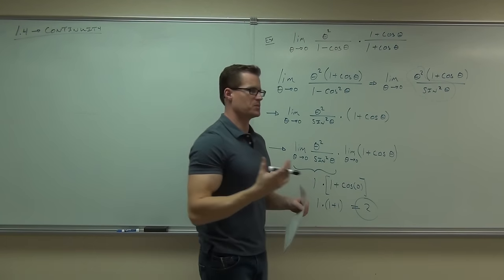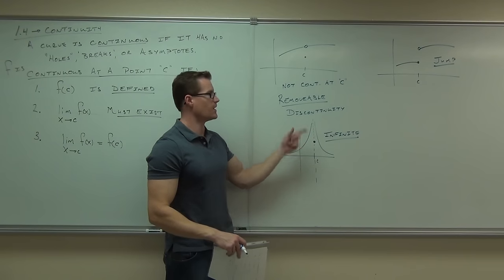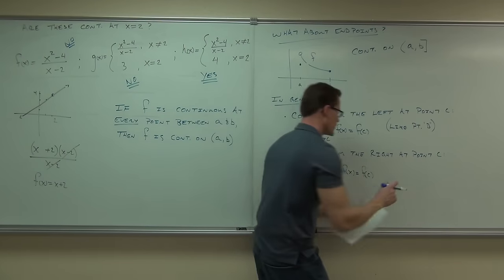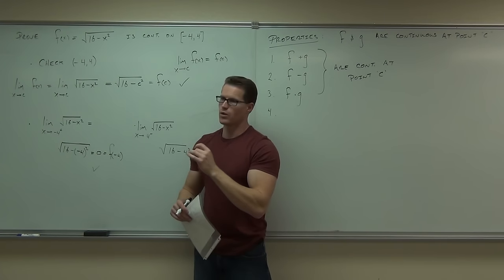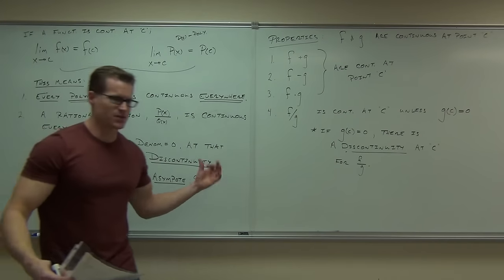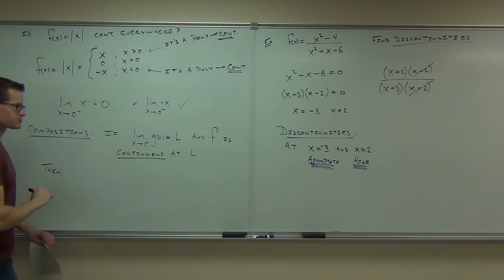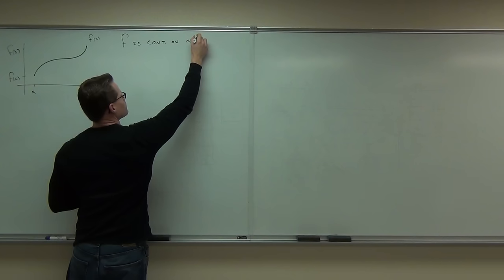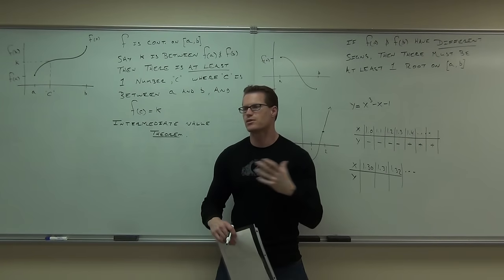Calculus 1 Lecture 1.4: Continuity of Functions